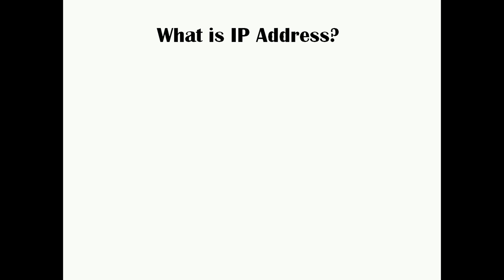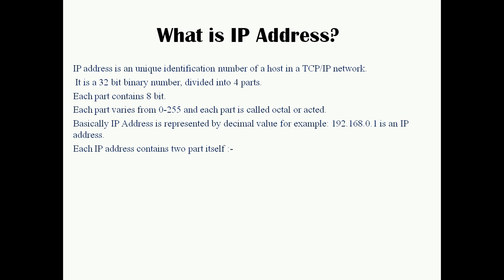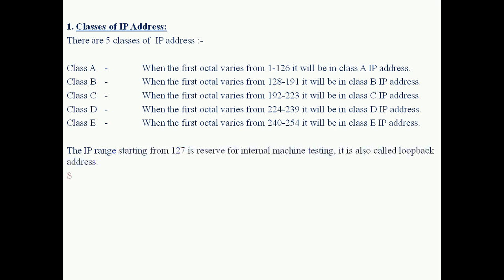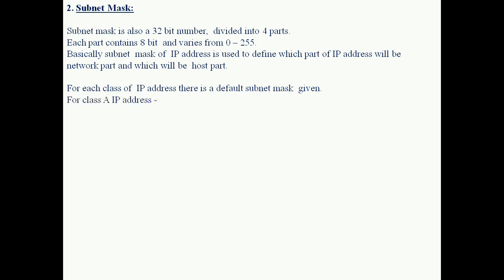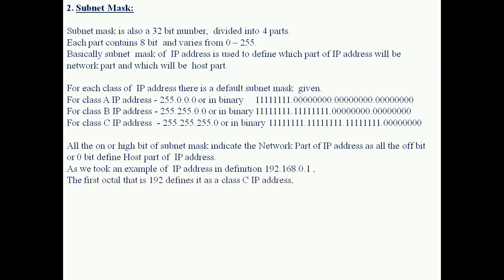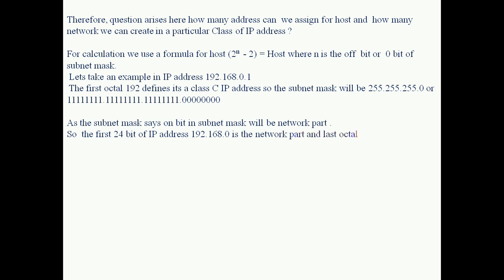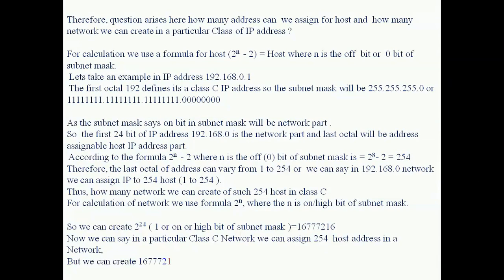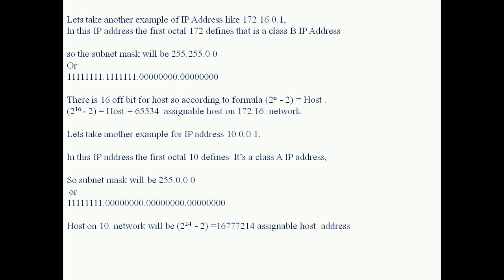IP Address Well Explained Part 1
Chapter 1 of CCNA/ICND/CCENT Practicals

This is the first session for CCNA, CCENT, ICND before beginning practicals on routers and switches, IP address is the key concept you should have as a network administrator, If you have any confusion regarding IP Address , Subnetting, CIDR and VLSM  , these sessions will definitely  going to help you.